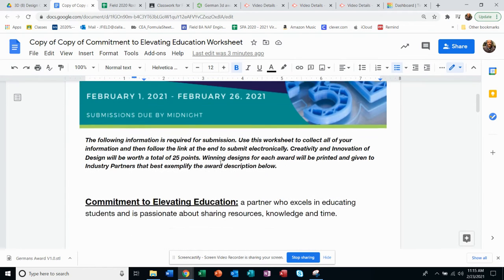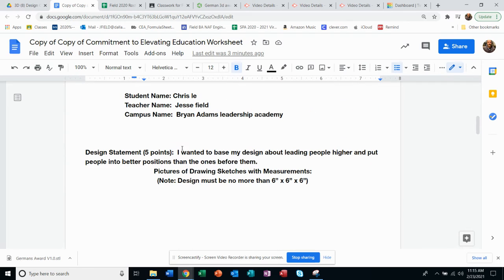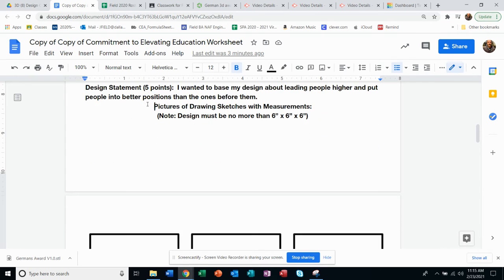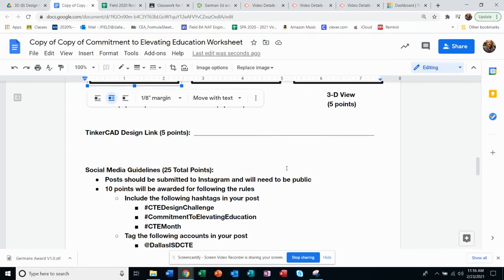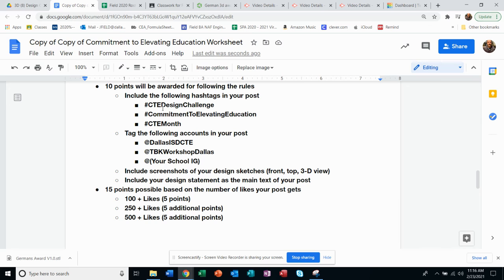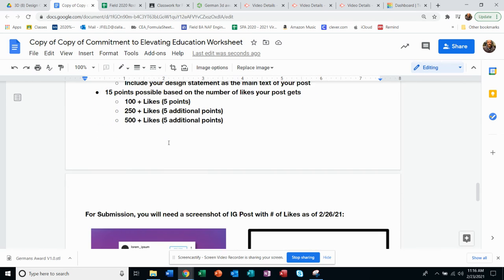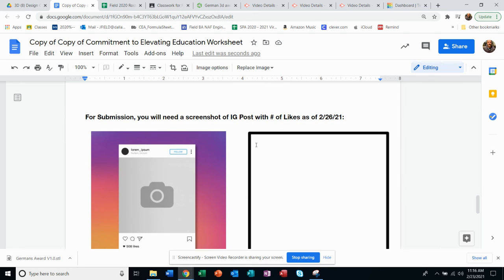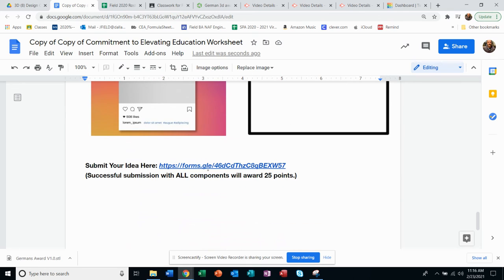3D Printable Award Challenge -- Stage 4 -- Documentation Finalization/Submission